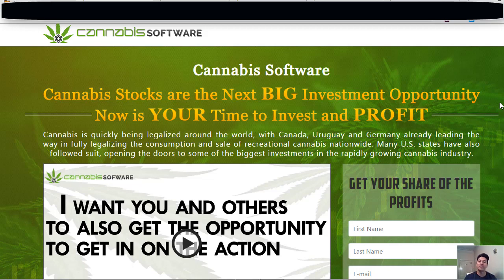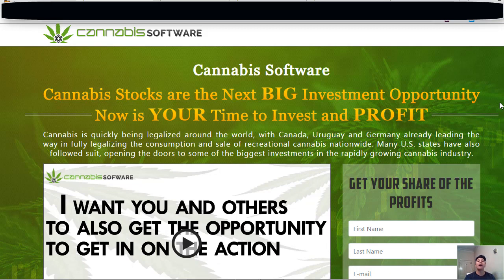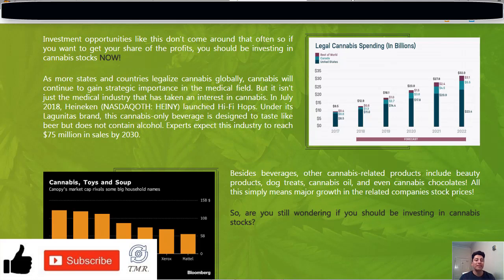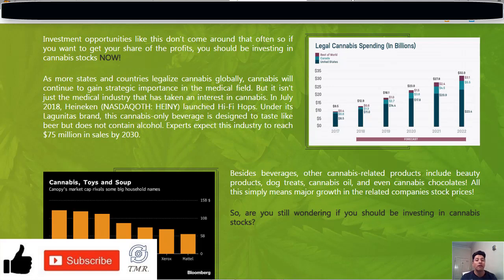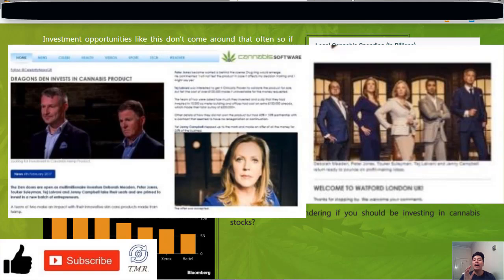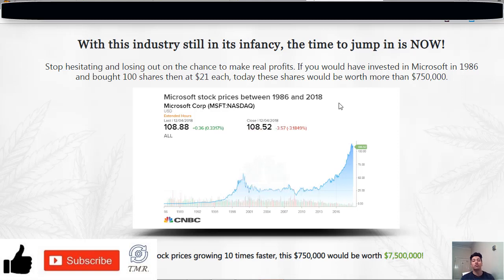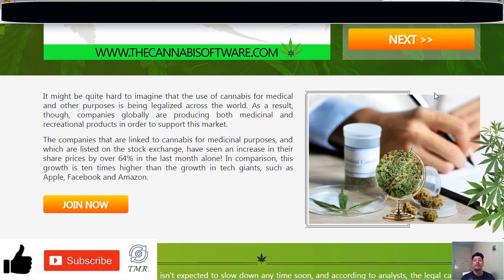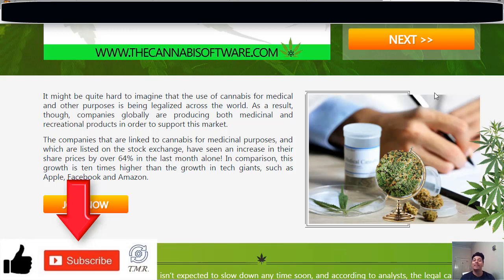Cannabis Software Review-Legit Or SCAM Trading Platform?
Today we'll be reviewing a system called Cannabis Software which claims that you can make more than $7.000 per day by trading these stocks, so basically what we are dealing with here is an investment platform where apparently as I said before you'll be walk through what you need to do to make at least between $7.000 to $10.000 in the next 24 hours with the software.

So the Cannabis Software is marketed as an automated trading software and the people behind the program proclaim that you have the option to place manual signals or you can use the automated option but regardless which one you pick, the software will find the most lucrative opportunities in the markets with a high percentage of accuracy.

So guys sounds too good to be true, right? but firstly let's have a closer look at the Cannabis Software sales page, as you can see everything is extremely hyped and designed to mislead unaware people and of course these scammers always highlight that opportunities like this one don't come around that often so if you want to get your share of the profits, you should be investing in Cannabis stocks.

I hope this video is helpful, if so give us a thumbs up and if you haven't subscribe yet, please go ahead and do it, any doubt please just leave me a comment or question down below